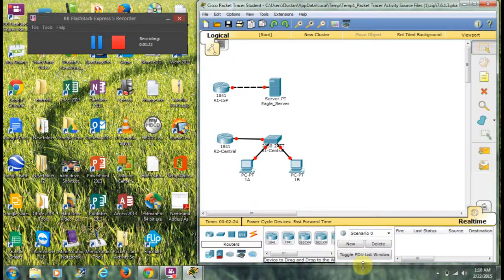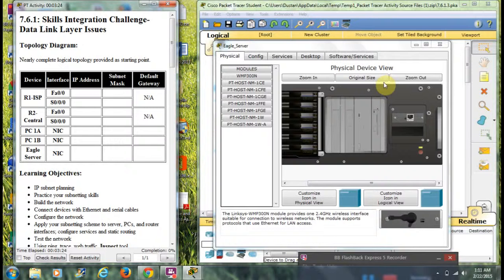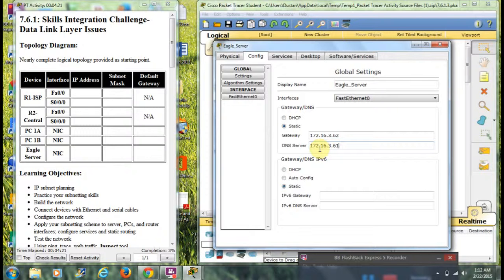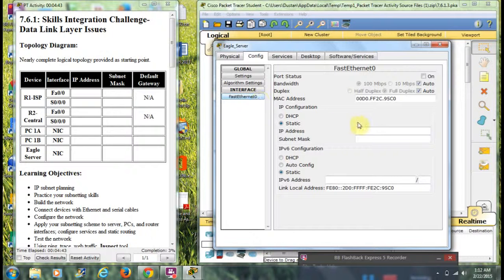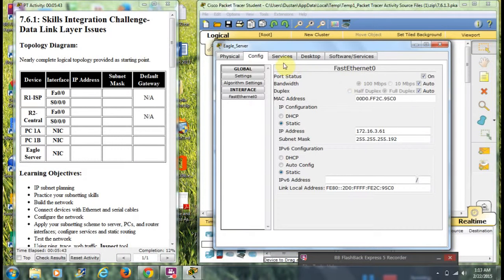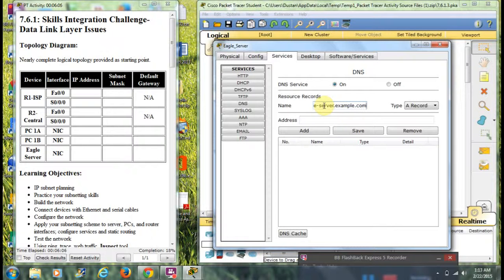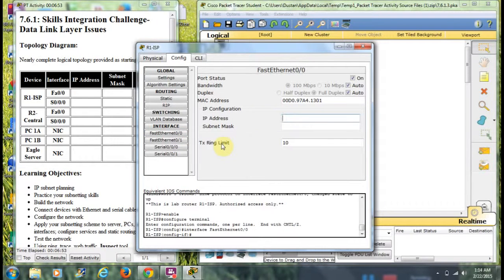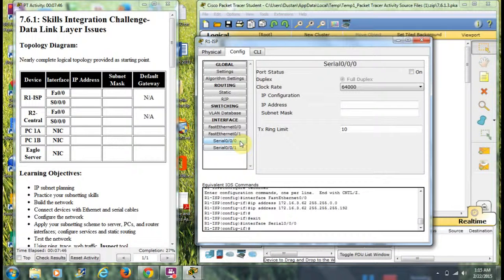7-6-1-3 Data link layer issues part 1